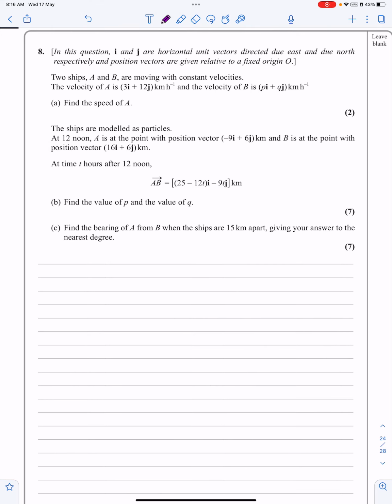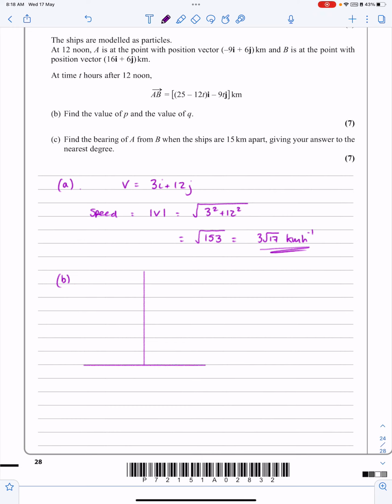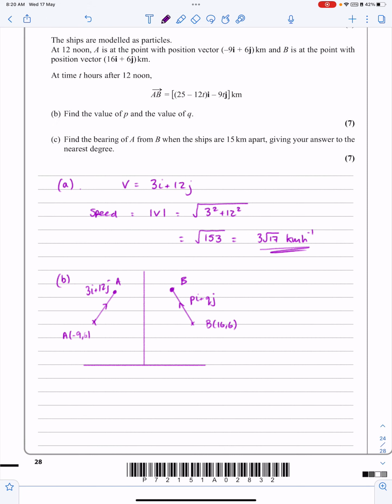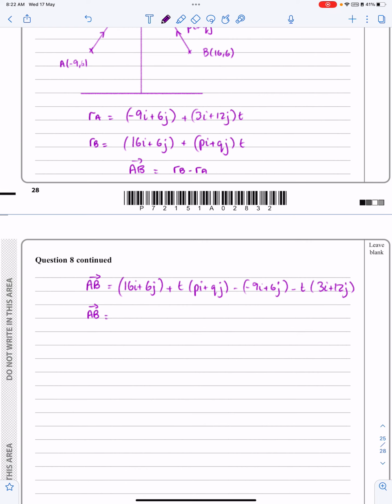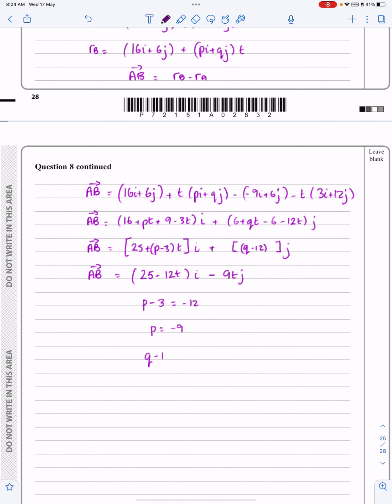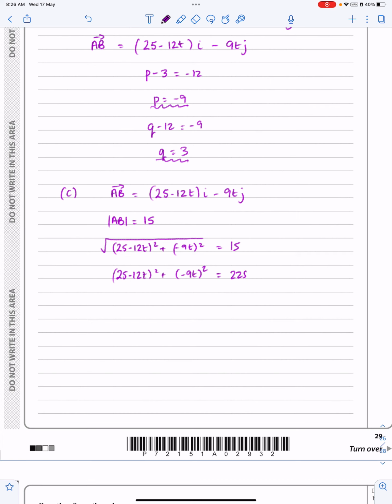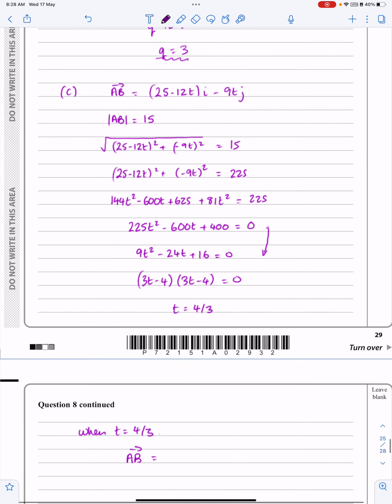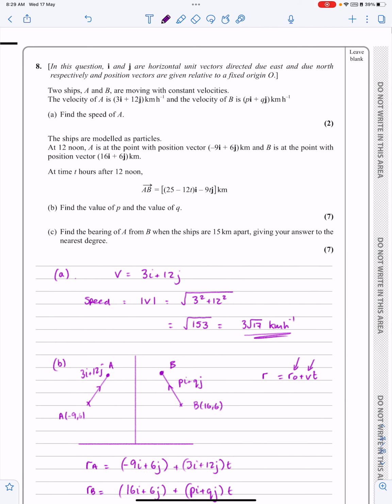IAL Edexcel Oct 2022 M1 Q8, Vectors, Vector Equation of a Line, Nick Peters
International Advanced Level Edexcel Mechanics M1 October 2022 QUESTION 8 WMEO1